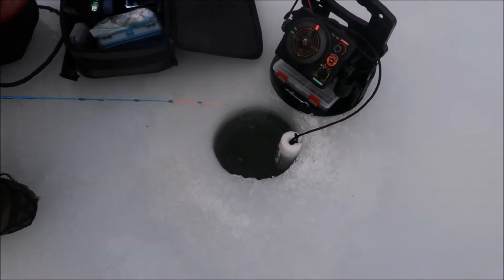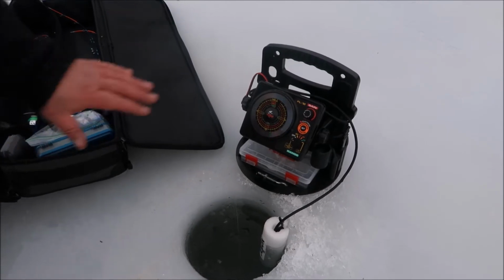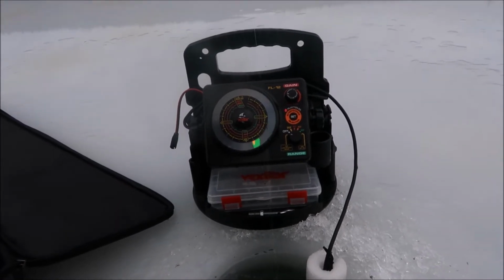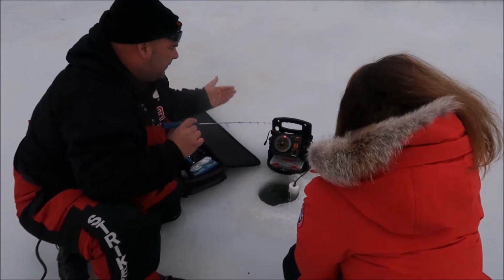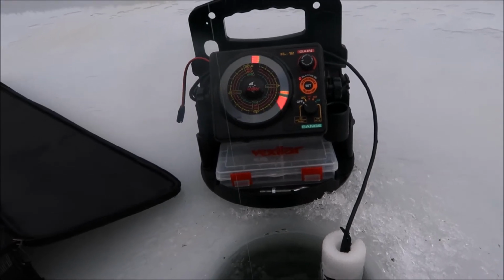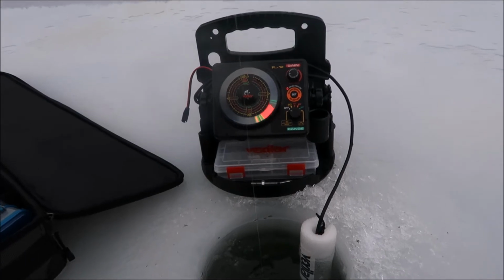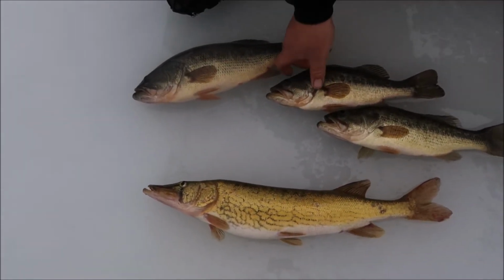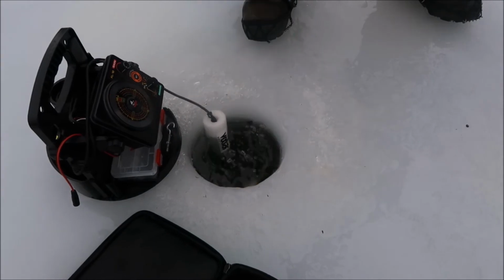LCF at Ice Masters Elite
Captain Ken of Let's Catch Fish join the Directors and Pro Staff of the Ice Masters Elite Tournament on Honeoye Lake 1/27/2018
Listen to Let's Catch Fish 8am Sat on 95.7FM/950AM. Livestream